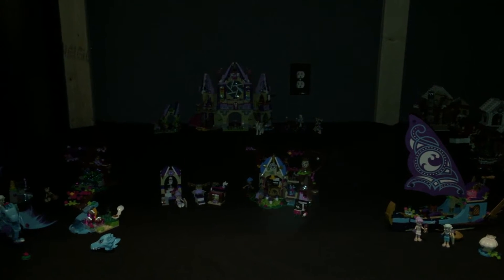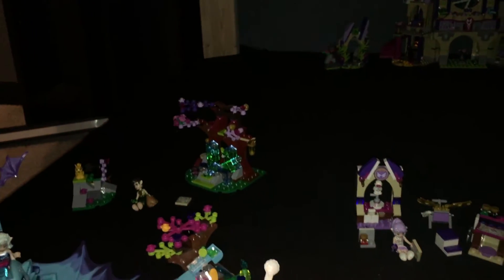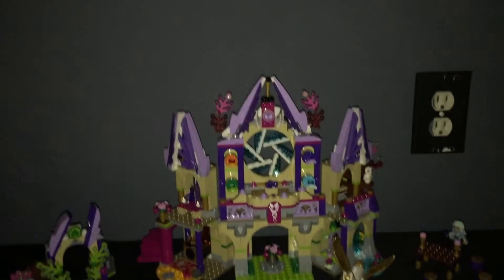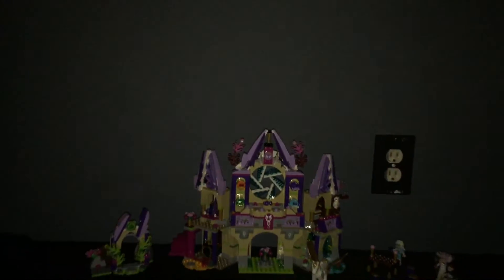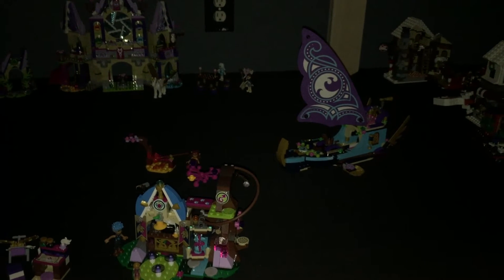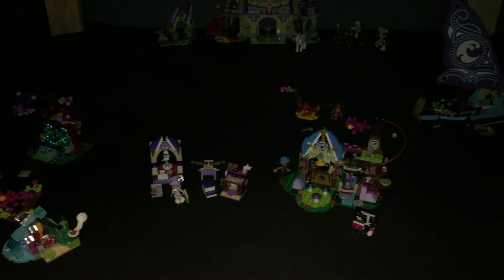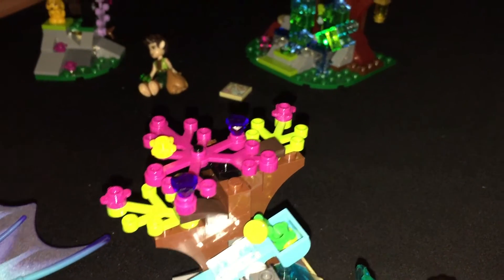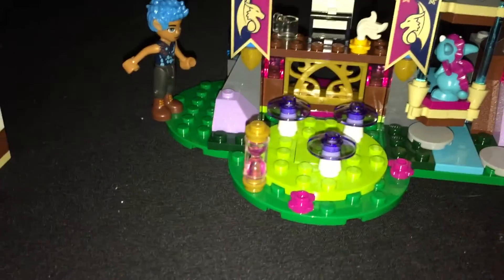Lego Elves CIty Update # 2 (April 2017)